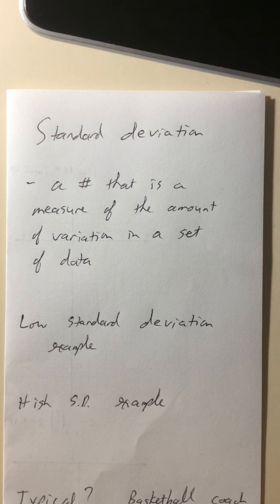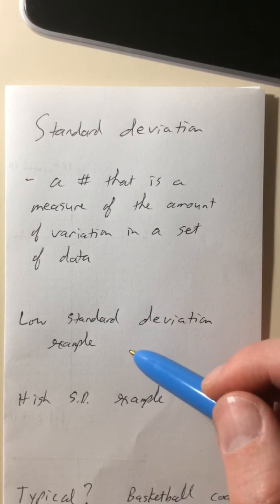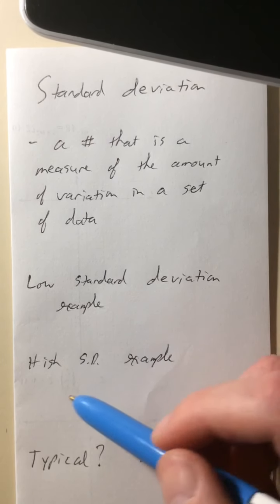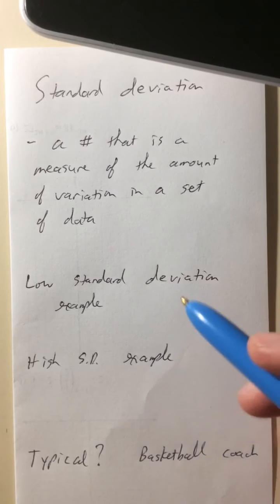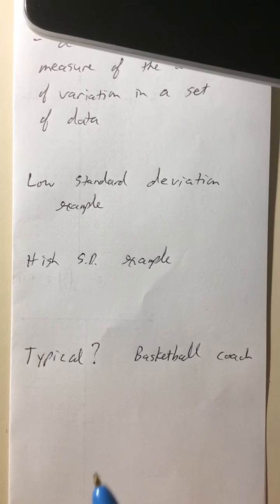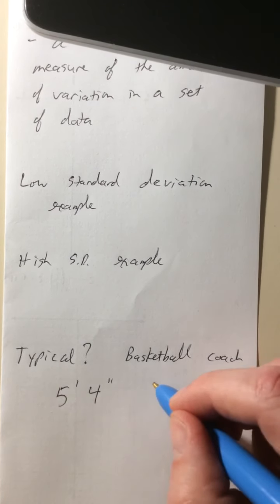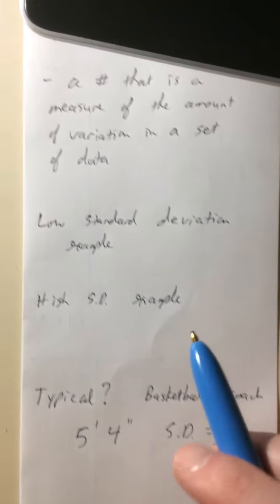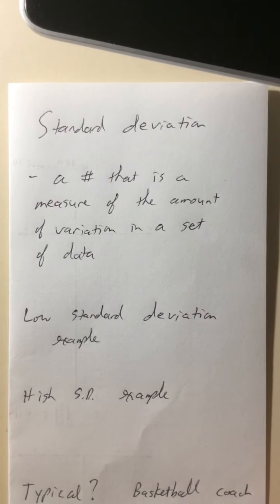Quantitative reasoning introduction to standard deviation